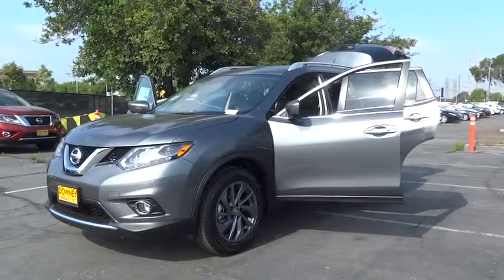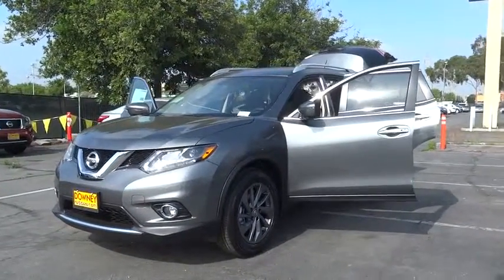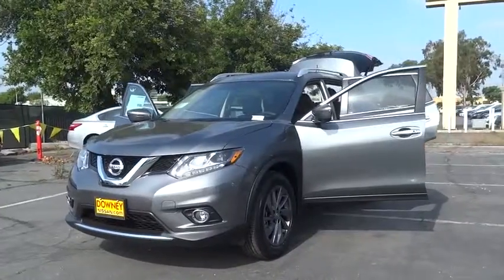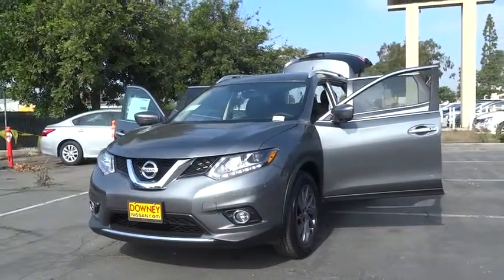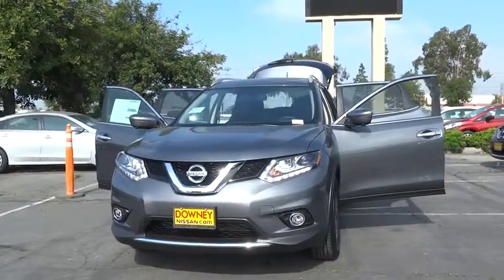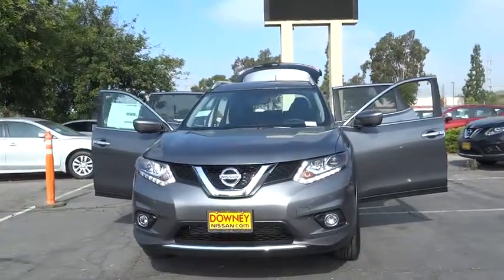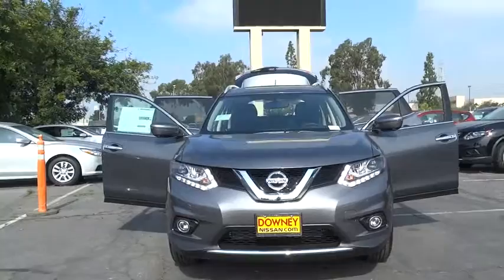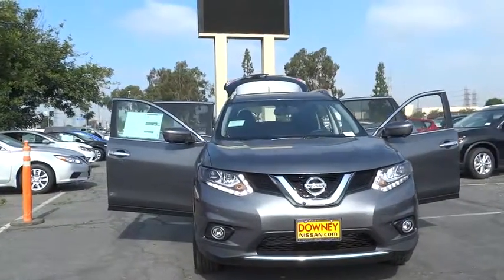2016 Nissan Rogue Cerritos, Los Angeles, Buena Park, South Bay, Downey, CA 161303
2016 Nissan Rogue

Downey Nissan
7550 Firestone Blvd